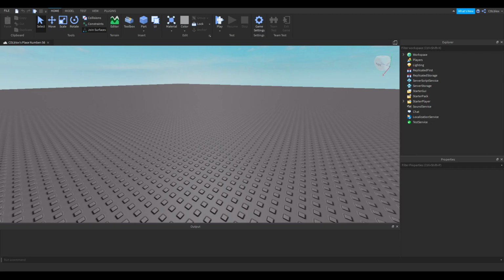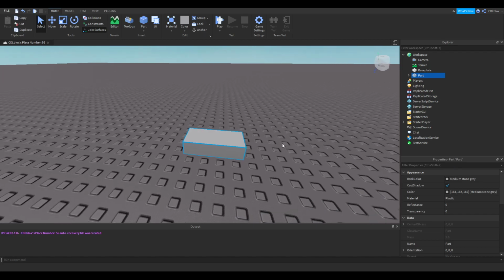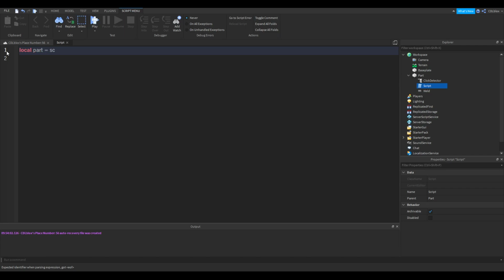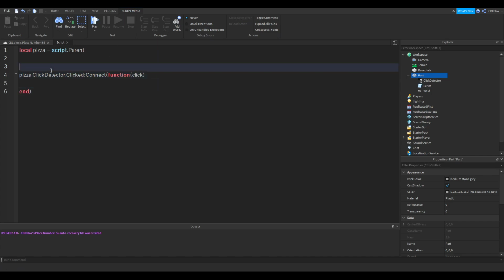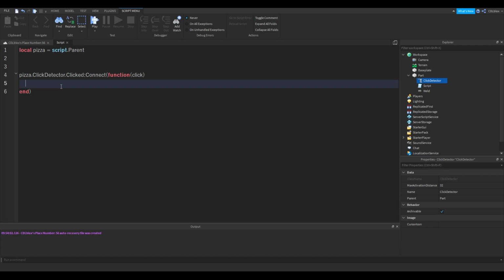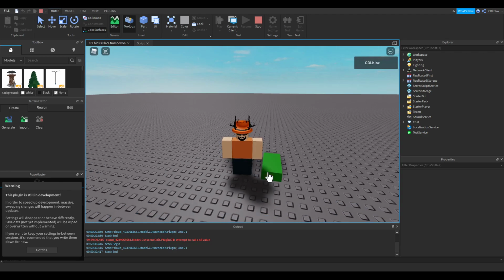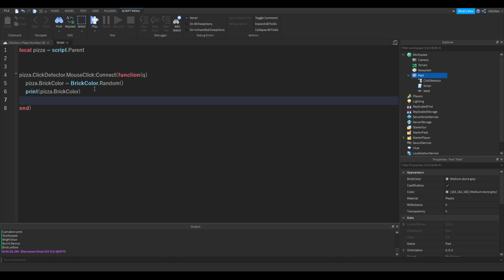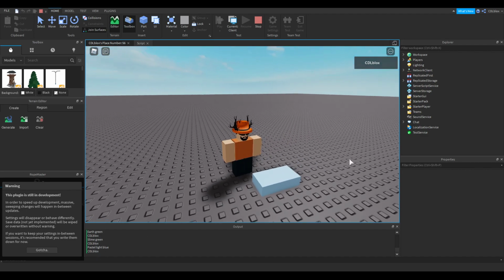ROBLOX LUA TUTORIAL: Functions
This video teaches you what functions do in Roblox, and how you can implement them into your everyday script quick and easy!